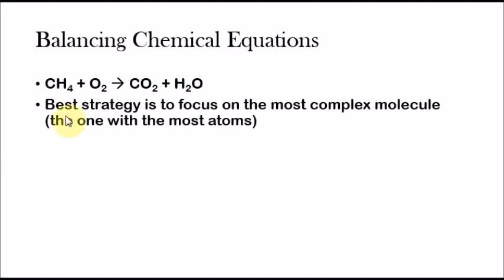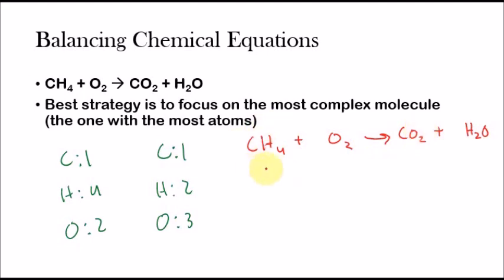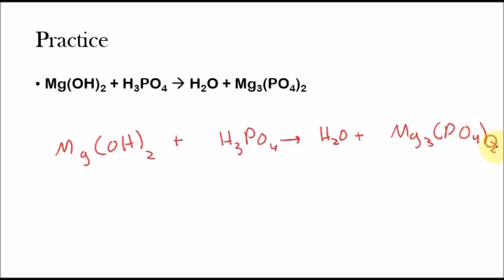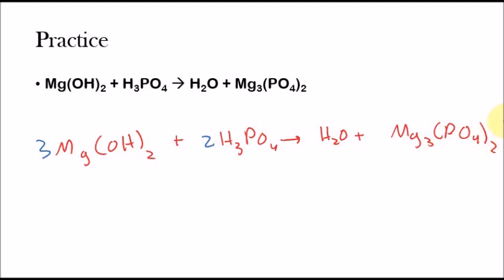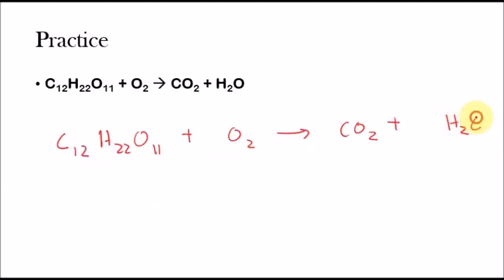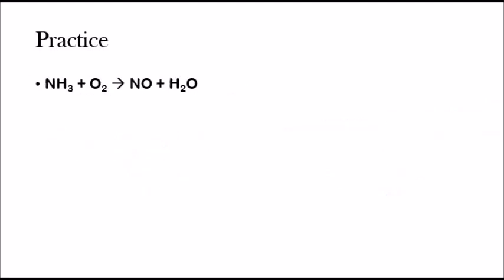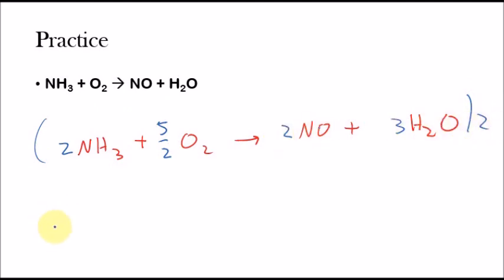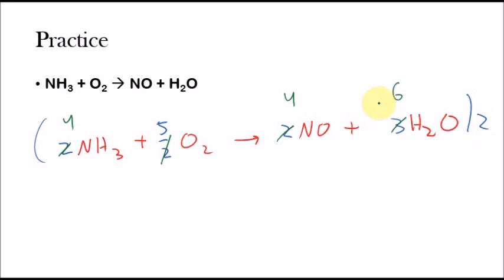AP Chemistry: Balancing Chemical Reactions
Shreyas discusses how the law of conservation of mass plays an important role in chemical reactions.